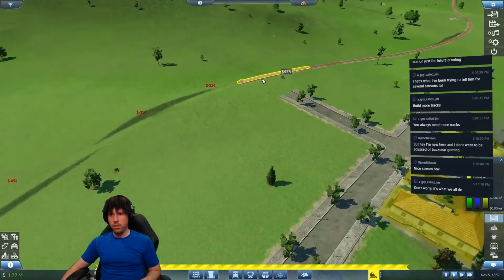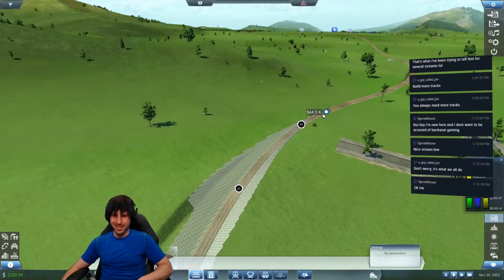[Transport Fever] Perversely Abusing an Audience - PART 3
You know you love it. Now put the ball gag back in and mumble something incomprehensible while drooling down your own chin.

Daddy has work to do.

[WEEKLY LIVESTREAMS AT 4PM EST]
Wednesday, Friday, and Sunday